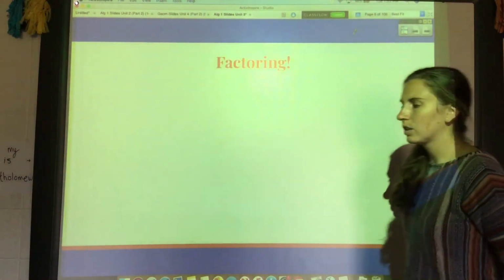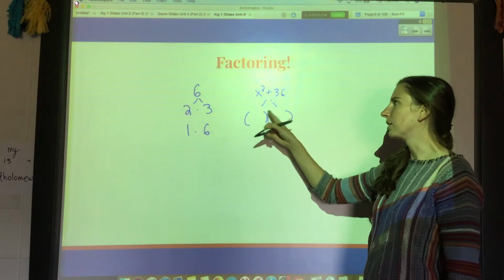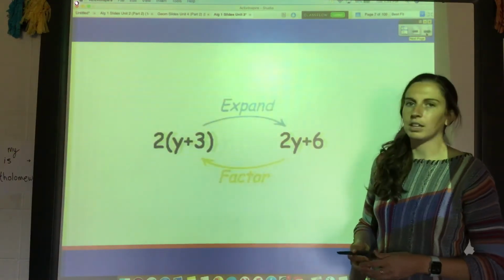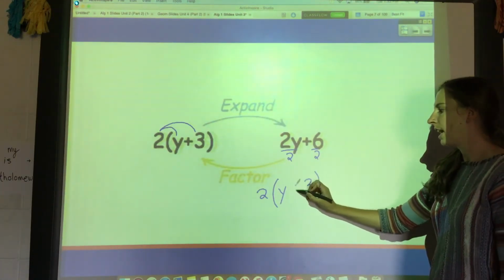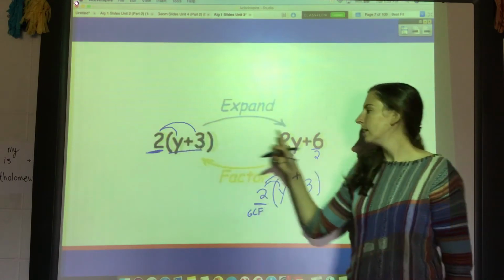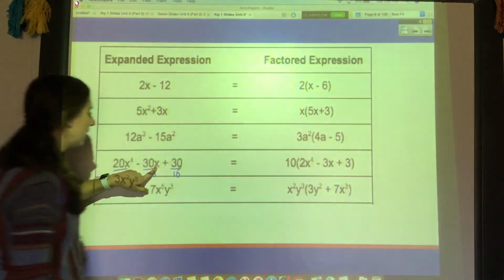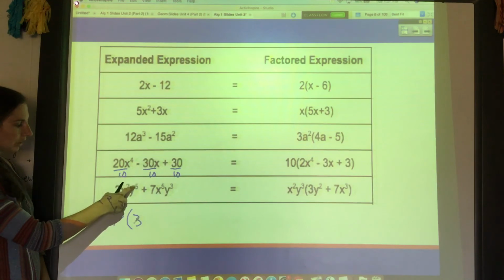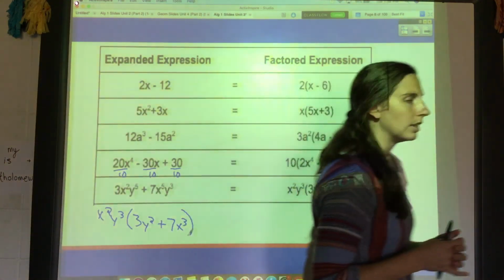Factoring: GCFs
An intro to factoring, and a review of how to factor out a GCF (Greatest Common Factor) from an expression.

Algebra 1